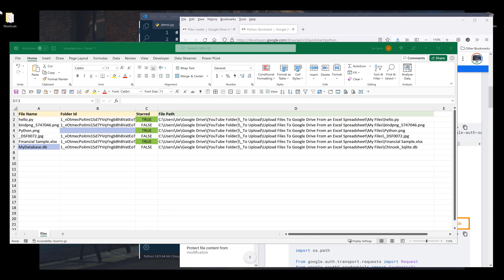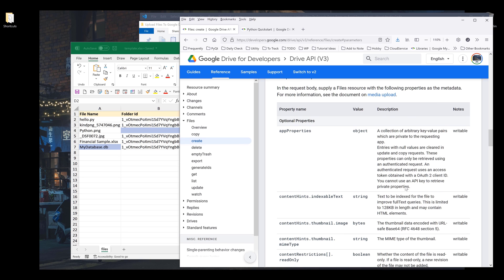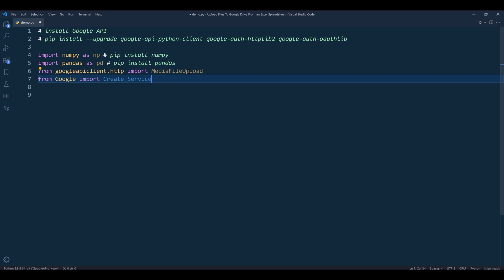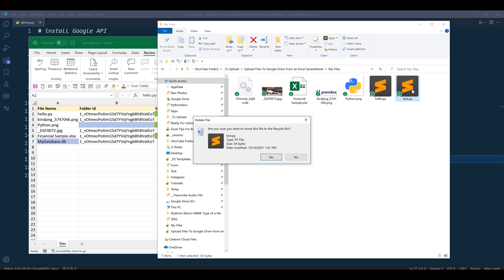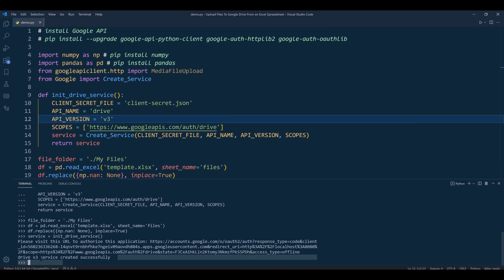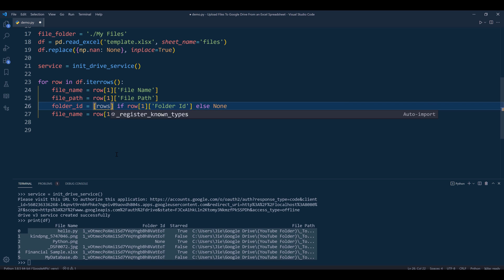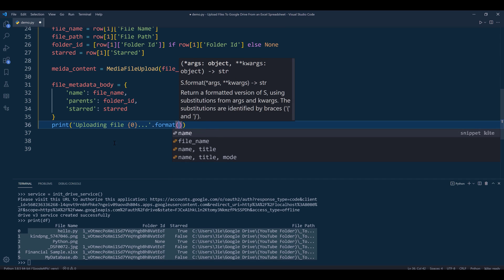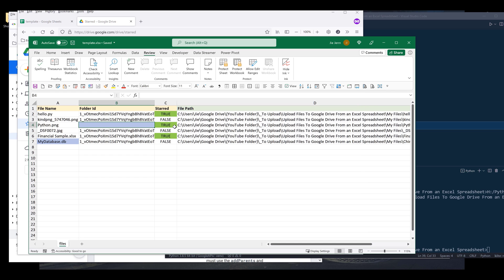Upload Files To Google Drive With File Info Stored In Excel Using Python And Google Drive API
In this tutorial, we will learn how to upload local files to Google Drive with files info store in Excel using Google Drive API.

This is an extremely useful utility tool when you want to upload multiple files giving a file list, or or if you want to migrate files to a Google Drive to a 3rd party cloud service while having the files info stored in a document.